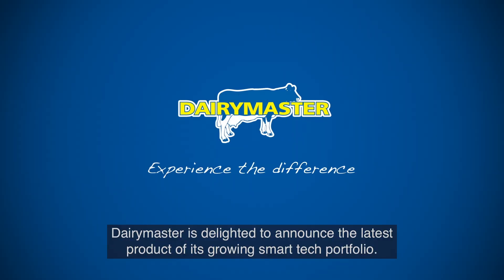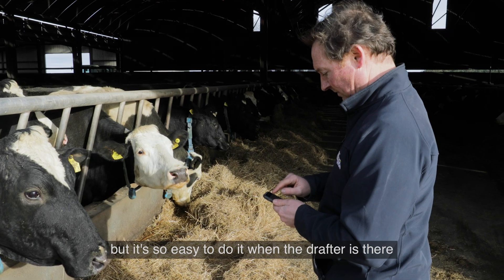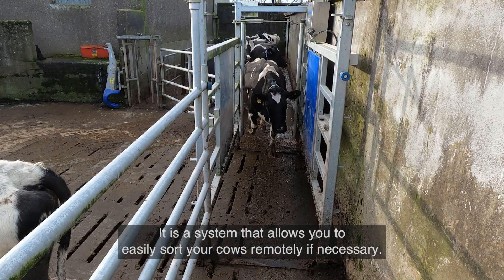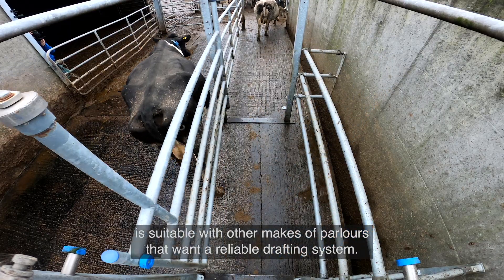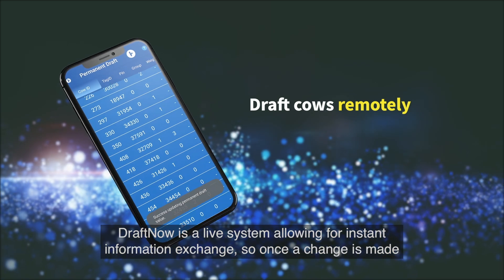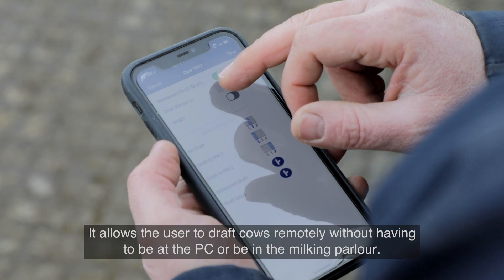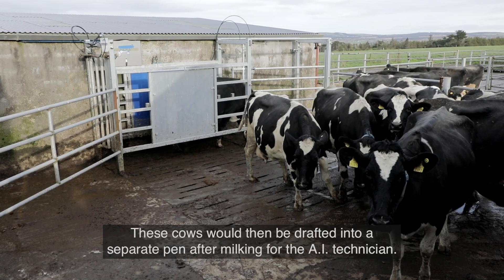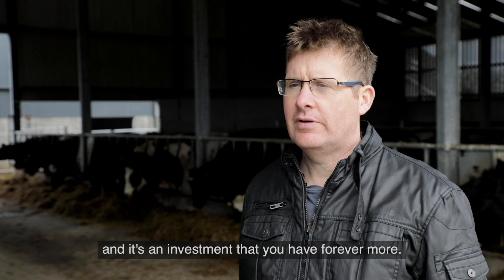Dairymaster DraftNow - Smarter, Safer Farming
DraftNow allows for smarter and safer farming.
You can now draft cows remotely through a convenient mobile phone app.
Technology at your fingertips. Anytime, wherever you are.